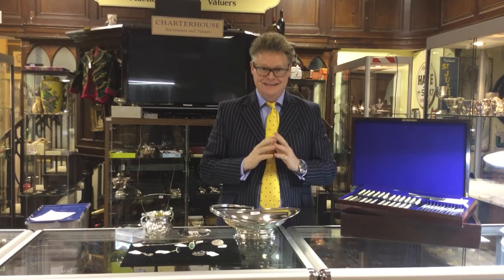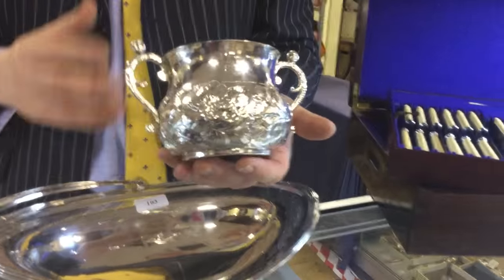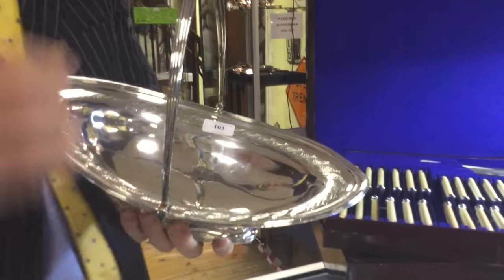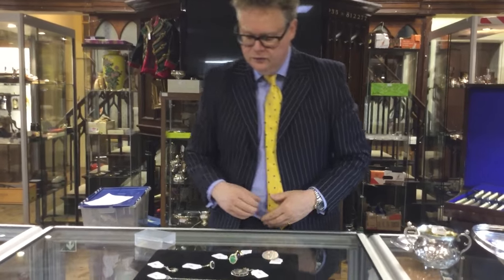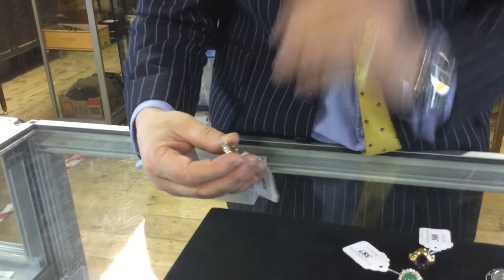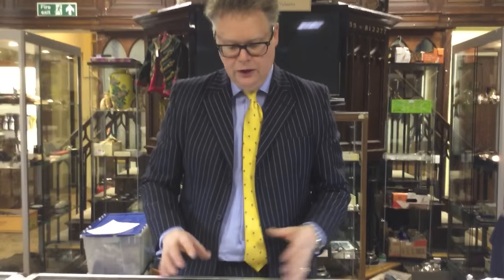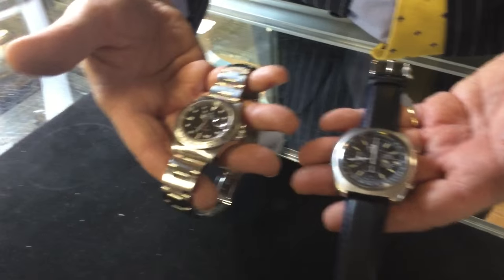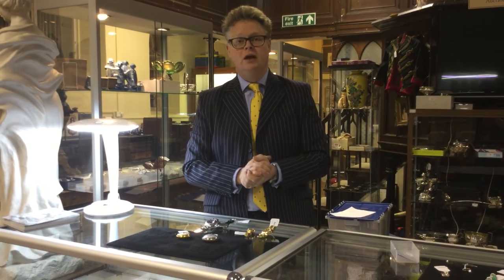Silver Jewellery and Watches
Our favourite lots included in silver jewellery and watches, being sold at Charterhouse on Thursday 19th November 2015, with Richard Bromell